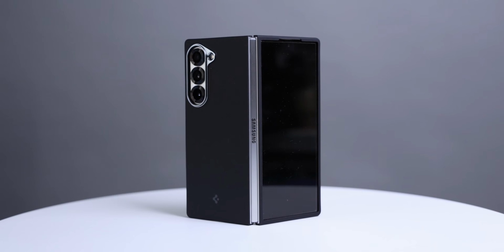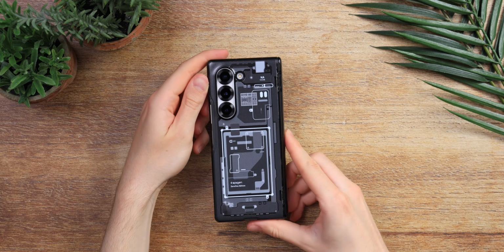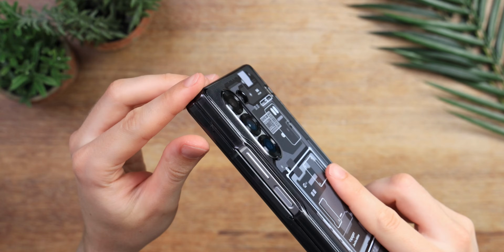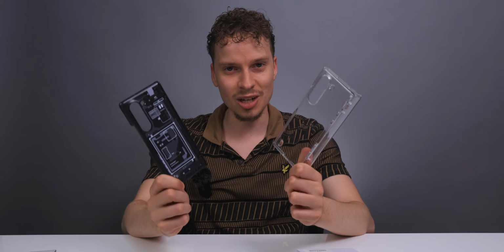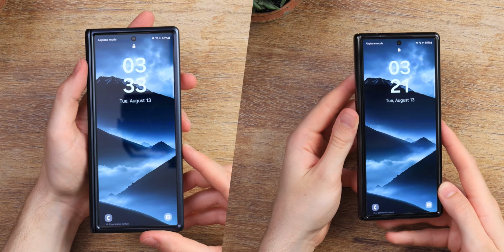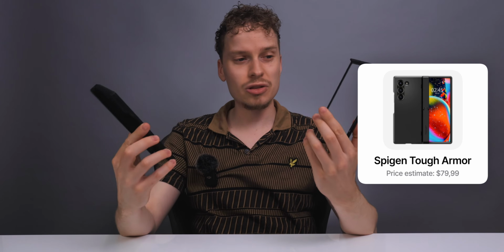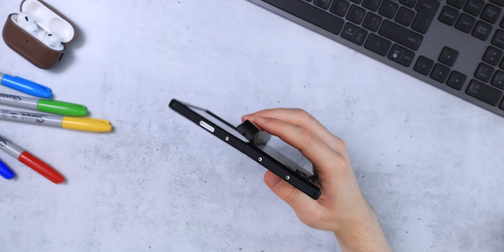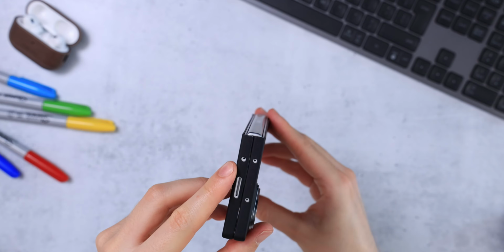Spigen Case Line-Up (Tough, Slim Armor, Ultra Hybrid & more) - Samsung Galaxy Z Fold 6 cases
The Spigen case line-up for the Samsung Galaxy Z Fold 6. Including the Slim Armor in the color Metal Slate, the Ultra Hybrid in both the transparant clear version but also the Zero One design, the Tough Armor and even the Air Skin in Aramid. What do I think of these cases from Spigen?

🔗 Slim Armor (Metal Slate Color)
🔗 Ultra Hybrid (Clear)
🔗 Ultra Hybrid (Zero One)
🔗 Tough Armor
🔗 Air Skin Aramid

0:00 Spigen Ultra Hybrid (& Zero One)
3:16 Slim Armor
5:11 Tough Armor
7:05 Air Skin Aramid